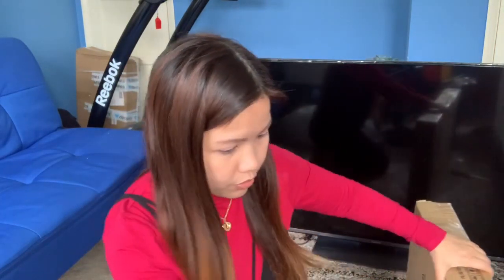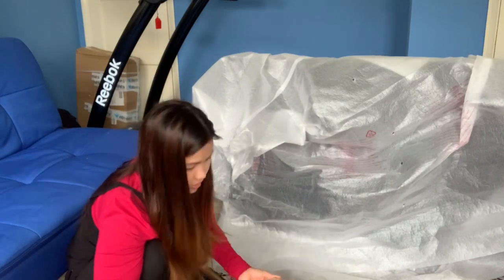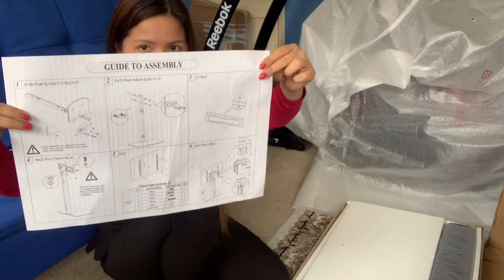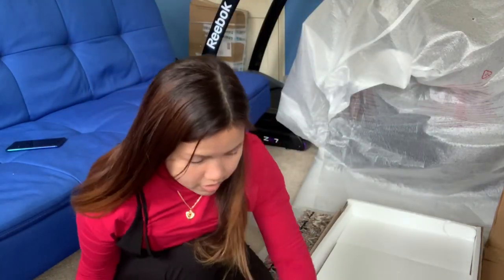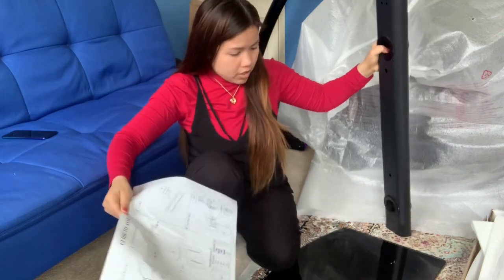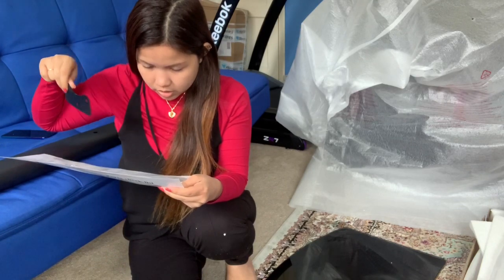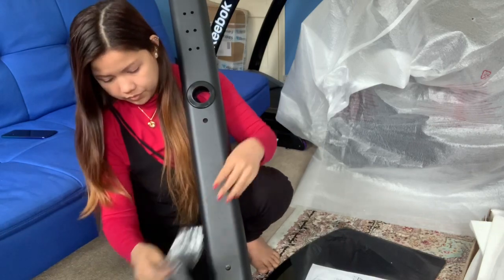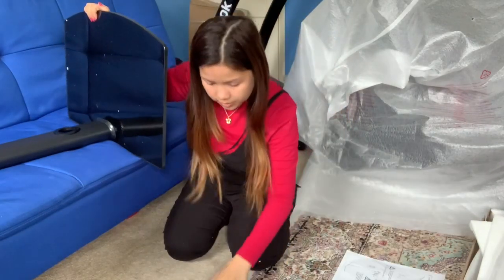UNBOXING TV STAND | NEW TV STAND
Showing u my unboxing of my tv stand

○ My camera – CANON M50
IPHONE 13
○ MacBook Pro
○ Vlogging tripod
○ Studio lights

Other
iPad Pro
CANON M50 CHARGER
CANON M50 COVER
CANON SCREEN PROTECTOR
CANON CLEANING KIT
EPSON ET 2710
VICEROY CURTAIN
PANASONIC TV
EXECUTIVE CHAIR
OFFICE TABLE